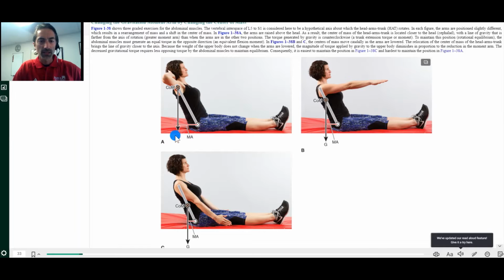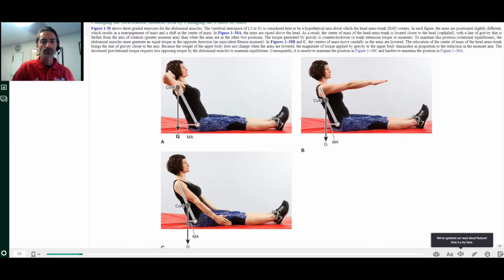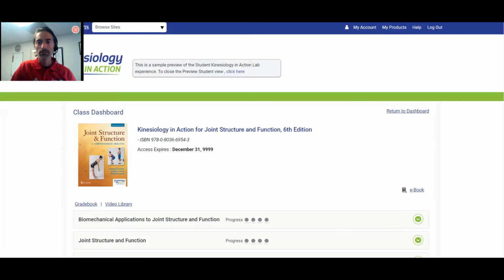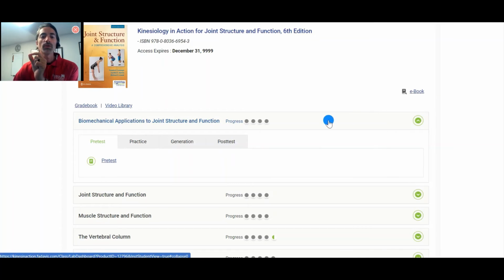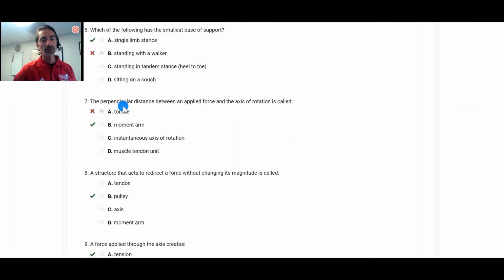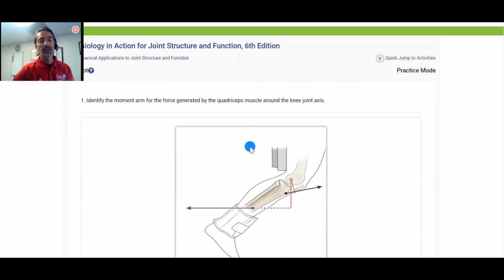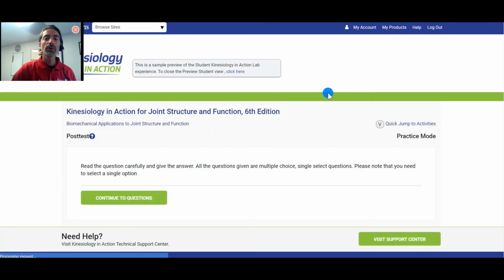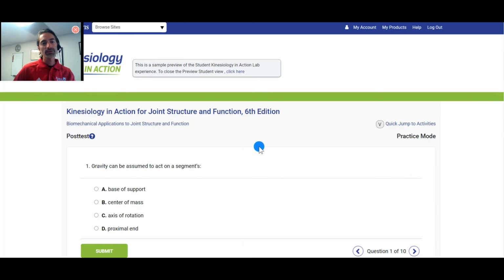2021 DPT 7120 Kinesiology textbook demo of KIA and eBook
For an overview of the FA Davis website featuring Kinesiology in Action (KIA) and the associated eBook version of the textbook.